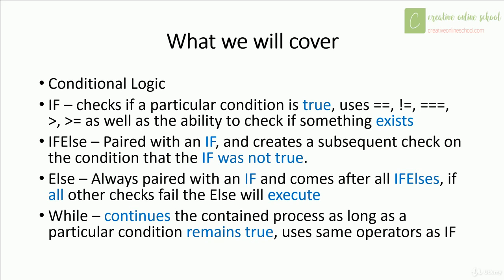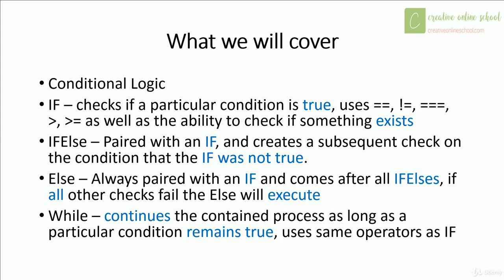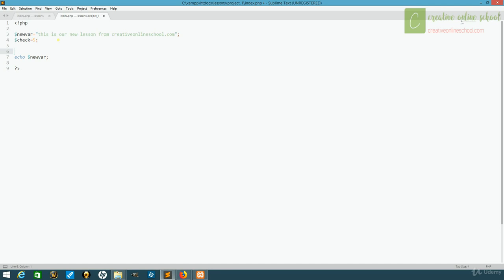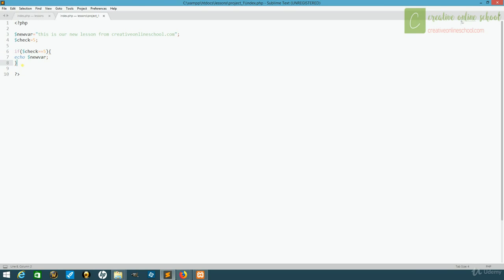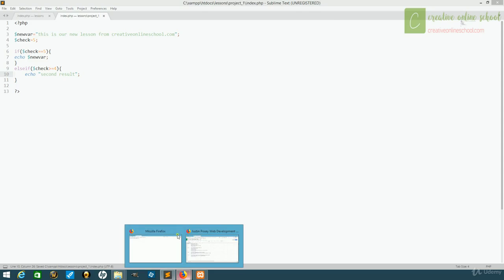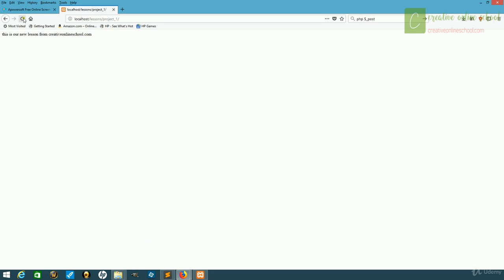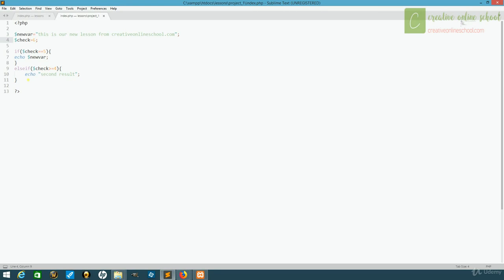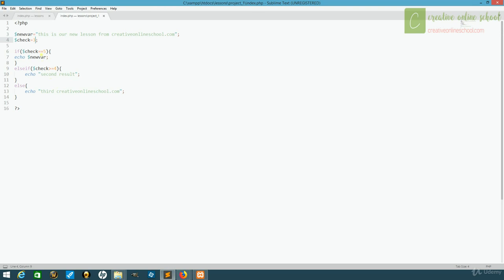24 PHP Advanced Part 1